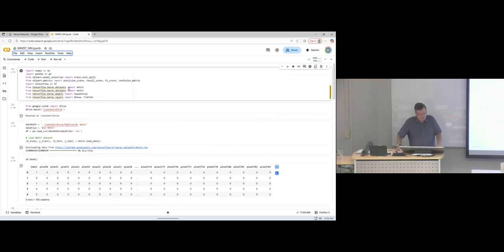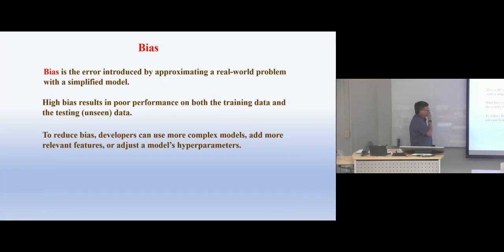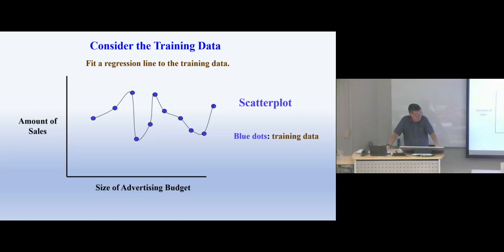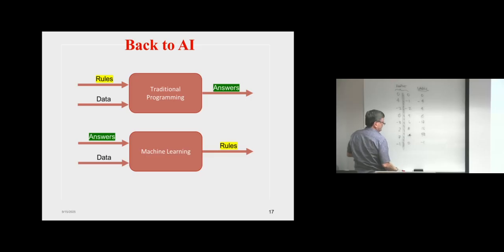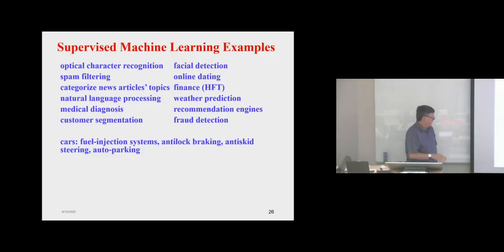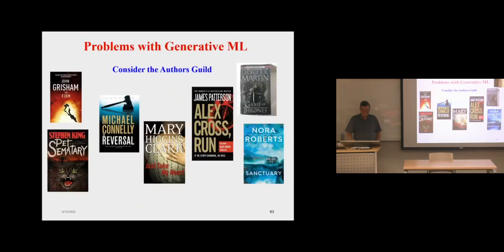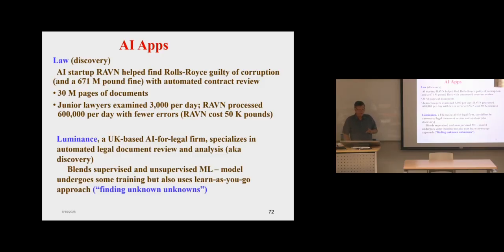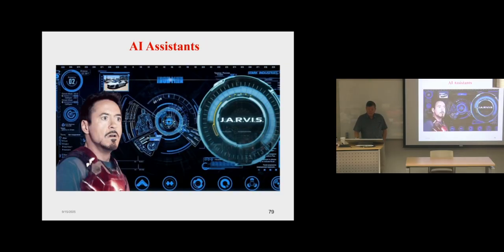Monday September 15 2025 at 10 41 03 AM default b92121c4